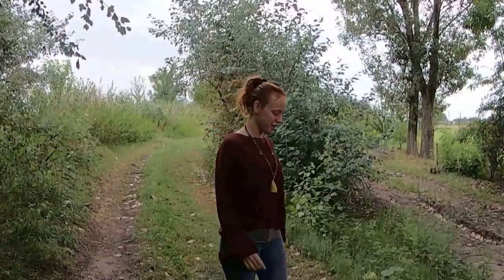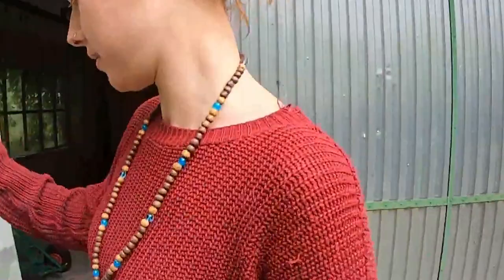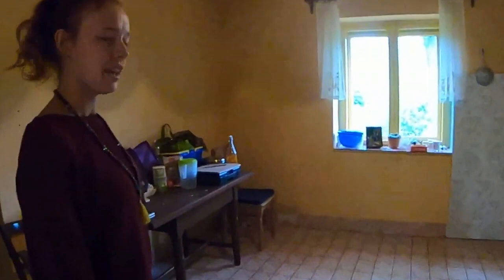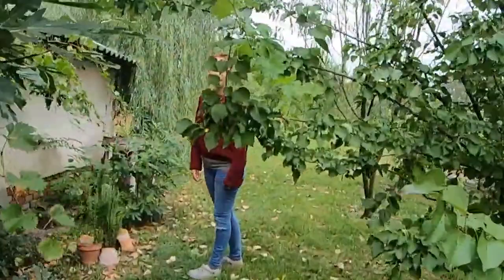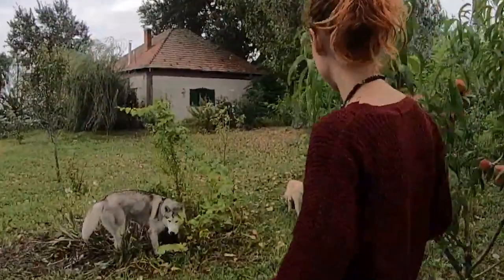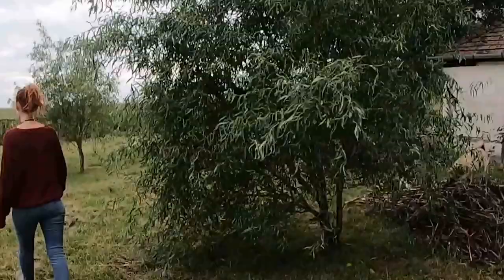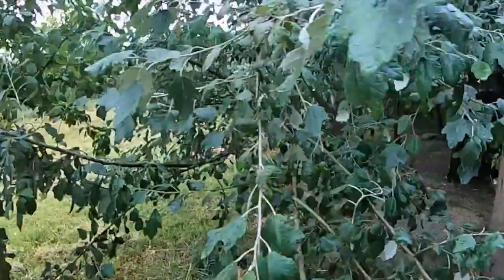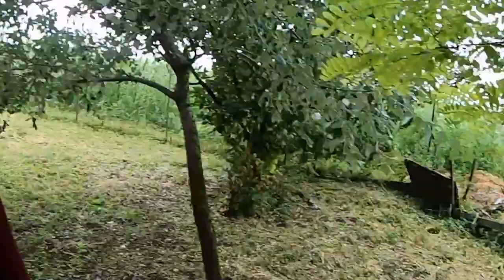Remote Property in Hungary - Living on a farm without neighbours - Tanya - Puszta / Csongrad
Welcome to a new "Remote - Property TOUR" here on my channel.

Puszta / Hungary

This time a video from summer 2019. At that time I was already considering to start a YouTube channel but havent found the time for it. I was living on a small farm, so called Tanya in Hungary. For a while together with Amber (the owner of the farm) and a even a longer period ot time while she was abroad. It was just me and the dogs taking care of that place and enjoying hungarian nature and living remotely without neighbours while the COVID-Lockdown.

I have much more video material about that place which I could show you in a reaction video.

►Content for doglovers, digital nomads and geopolitics on my Telegram channel

►Bank account (SEPA):
Revolut Ltd.
Recipient: Tobias Wolff
IBAN: LT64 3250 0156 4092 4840
BIC: REVOLT21

►Bank account (GE):
TBC Bank
Recipient: Tobias Wolff
IBAN: GE06 TB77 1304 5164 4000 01
SWIFT CODE: TBCBGE22

Recorded by: Tobias Wolff
Video Cut: Tobias Wolff
Design & Visual Effects: Tobias Wolff & Ann-Sophie Müller
Subs: Tobias Wolff